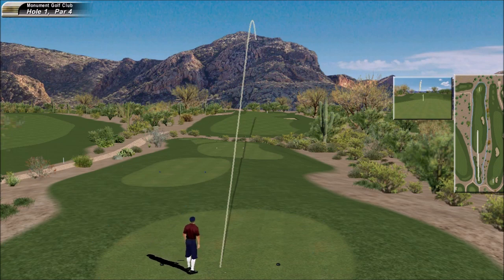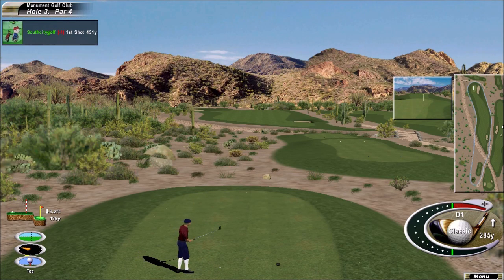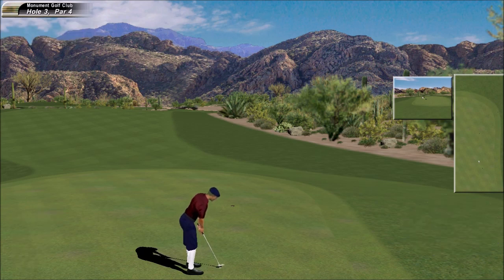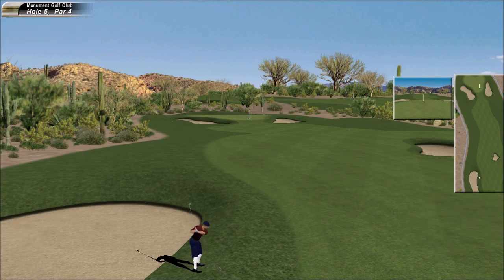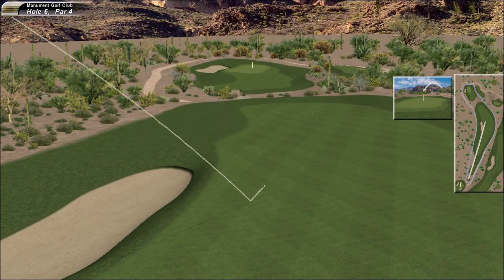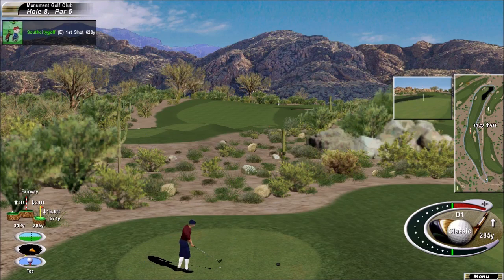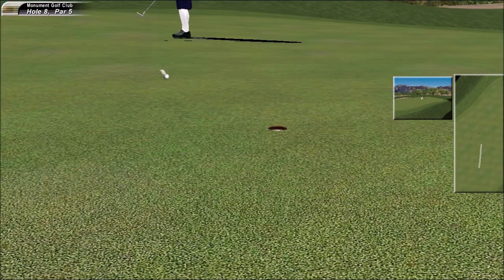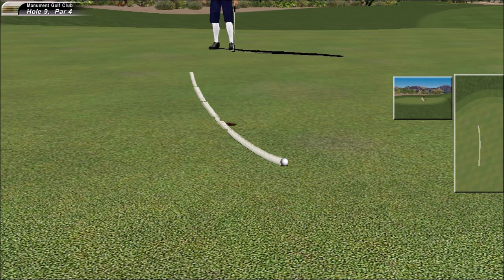Links 2003 Monument Golf Club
Monument Golf Club
by Matthew Rose

Monument Golf Club - FINAL RELEASE 4/30/15
Course Designer: Matthew Rose
Course Type: Fictional Desert

Inspiration: Troon North, The Boulders, Desert Mountain, The Stadium Course at PGA West, and the underrated Desert Forest Golf Club by Red Lawrence, plus my own fictional APCD course The Horizons club. I felt it was time to do another desert design for Links. during the winter months these courses tend to pop on on television more often and the style becomes more ingrained in my mind.

Course Statistics:
Par: 72
Yardage: 7,140 (back tees, five sets total)
File Size: 48,609 KB

Design Notes:

This course features HD 1024 x 1024 textures. Most of these are textures recycled from my previous APCD releases with a few tweaks and color adjustments; these are a combination of ones I created myself as and some altered from old custom textures taken from Jack Nicklaus 6: Golden Bear Challenge which have been expanded in size.

Most of the objects are stock; a few custom grasses and rocks have been imported from other Links designs. Some of the rocks are from Mike Jones' Crystal Pines. The custom tee markers are mine and they are re-used from Blackwolf Run; these may be imported for other APCD users without permission provided the author is credited.

The bunkering is severe in places and is meant to resemble Pete Dye's bunkering on courses like the stadium course at PGA West and others.

The panorama was created by Daniel at Links Corner specifically for my previous desert release The Horizons; I have re-used it here.

I have chosen not to build a 3D clubhouse; however I have done some 3D bridge work around the course, notably for the holes on the front nine around the wash (2-5).

CHANGES FROM BETA VERSION:

- Some texture properties have changed, particular the bunker lip (which one person said was acting as a hazard), wash, and a few blends. In play testing it was noted some of the grass textures had a hard bouncing quality to them for some players, though these have not been edited from "normal" properties. Beta testers did not find this disruptive to game play. The course has been left unlocked to allow players to change their own texture properties if they desire.

- Three pin positions (one easy, one normal, one hard) added to each green, to bring the total to nine for each green (three easy, three normal, three hard)
- Moved a couple of borderline pin positions fractions of inches
- Moved tee placements on #6 which were displaying incorrectly on scorecard
- Hole previews added
- A custom flag is not included as I have been having some display problems with flags

Matthew Rose
April 2015

"Matthew Rose" on linkscorner.org & Perfect Parallel
"MRose" on APCD-courses.com